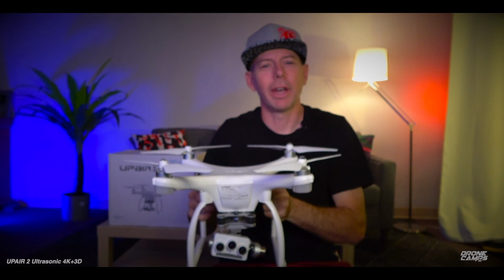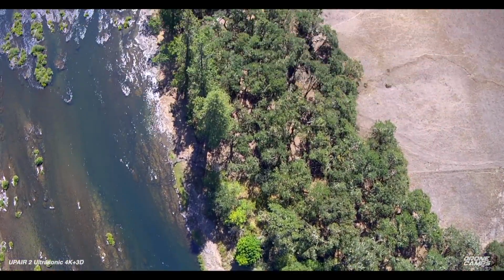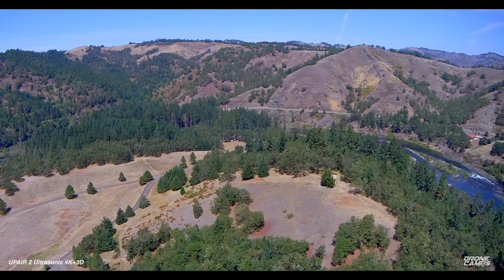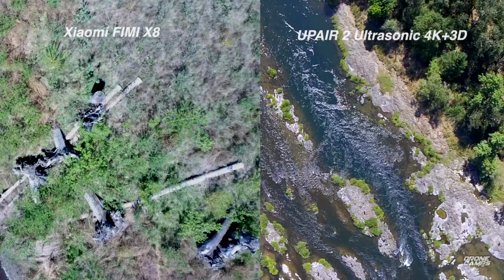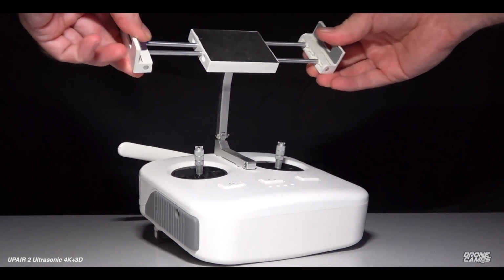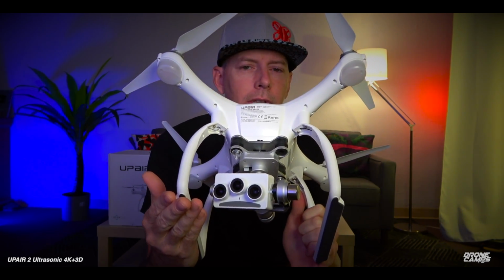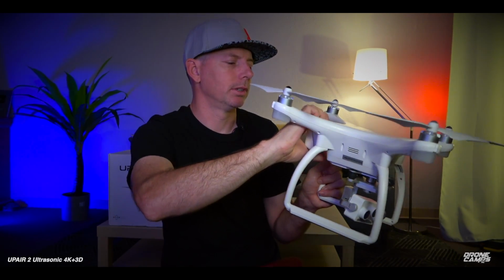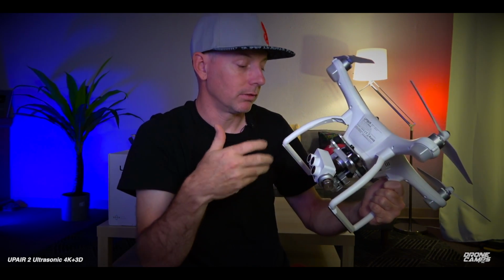BEST $500 4K DRONE? - UPair 2 Ultrasonic 4K + 3D Drone - FULL REVIEW & FLIGHTS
Better than the Xiaomi FIMI X8? We show both side by side in this video. You will be surprised how good the UpAir2 Ultrasonic has 4K video and 3D video options with a crazy 3 Camera gimbal.

LIVE STREAMS Include :
- Build videos
- Bench time
- Tutorials
- Fpv Road Trips
- Member chat
- Flying Sessions
- Video Vault
- Chat Badges